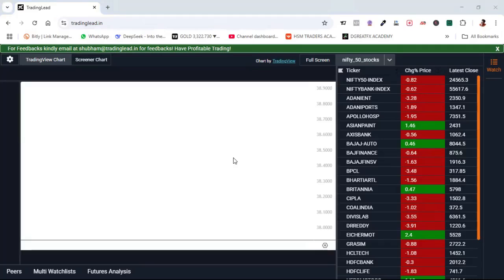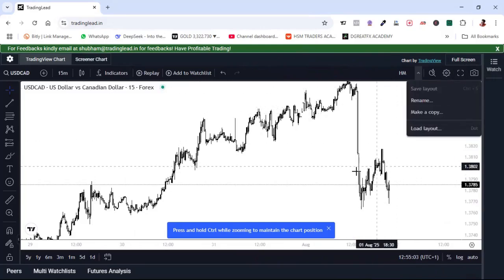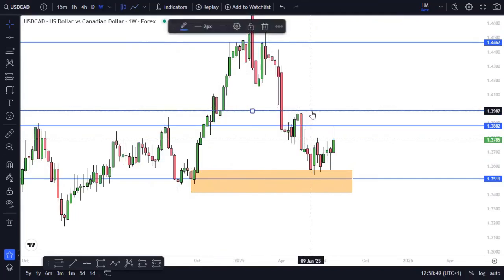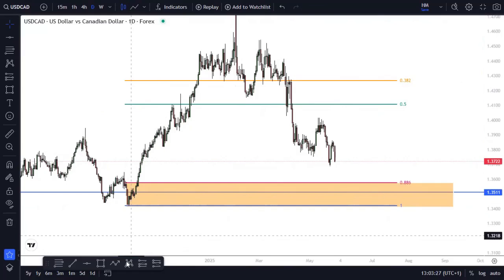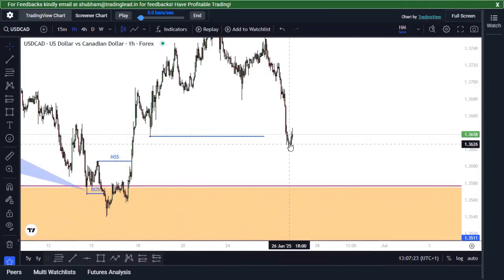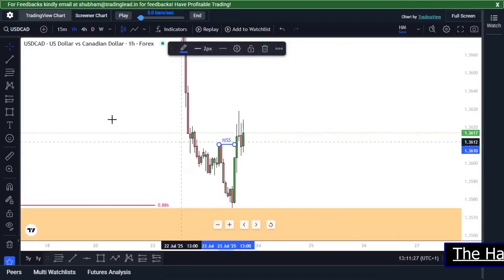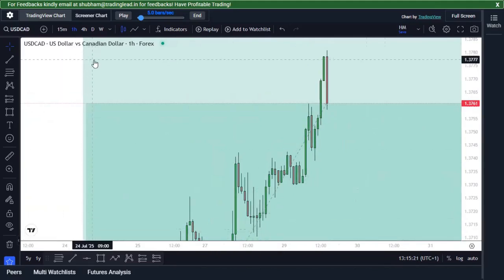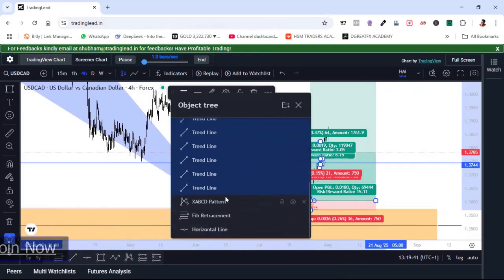The #1 Backtesting Platform That Beats TradingView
Trade StepIndex, Volatility index, Forex, Crypto, Stocks, and Commodities on Deriv. Tight spread with fast execution. Ensure you are using the zero-spread account. Use my link to sign up.

Summary: Setting Up & Using tradinglead.in for Backtesting & Analysis
1. Platform Overview
tradinglead.in is a free alternative to TradingView for backtesting and analysis.

No ads, no payment required, and offers replay functionality.

Data is sourced from TradingView.

2. Initial Setup
Sign Up/Login: Click "Login" to find the "Sign Up" option. Use your email to register.

Watchlist Creation:

Navigate to the pairs section (e.g., Forex).

Create a custom watchlist and add relevant pairs (e.g., EUR/USD, GBP/USD).

Search for pairs if not listed and add them to your watchlist.

3. Customizing the Layout
Hide Unnecessary Elements: Use the hamburger menu to declutter the screen.

Timeframes: Set up preferred timeframes (e.g., 15m, 1H, 4H, Daily).

Chart Appearance: Adjust candle colors (e.g., bullish/green, bearish/red).

Save Layout: Save your workspace for future use.

4. Tools for Analysis
Drawing Tools:

Key tools: Rectangle (for order blocks), Fibonacci retracement (for harmonics), SABCD tool (harmonic patterns).

Customize Fibonacci levels (0.382, 0.5, 0.618, 0.786, 1.618, etc.).

Replay Tool: Test strategies on historical data.

5. Backtesting Strategy Example
Key Levels & Market Structure:

Use line charts to identify key levels and V-shape confirmations.

Mark structure highs/lows and wait for breaks (BOS) or shifts (MSS).

Entry Criteria:

Look for liquidity pools, order blocks, and fair value gaps.

Wait for immediate retests after MSS (delayed retests require reconfirmation).

Trade Execution:

Place entries near order blocks with stop losses below recent lows.

For missed entries, use Reversal Candlestick Confirmation (RCC) for continuations (1:3 risk-reward).

6. Grouping Objects
Use "Show Object" to group annotations (e.g., rectangles, Fibonacci levels) for cleaner charts.

7. Key Takeaways
Practice: Consistently backtest to validate strategies.

Discipline: Wait for confirmations (e.g., MSS + liquidity sweep).

Free Tool: TradeLink.in is a powerful, no-cost resource for traders.

The video emphasizes hands-on learning and encourages viewers to apply these steps to build confidence in their trading strategies.

Final Tip: Bookmark the platform and revisit the video to reinforce the workflow.